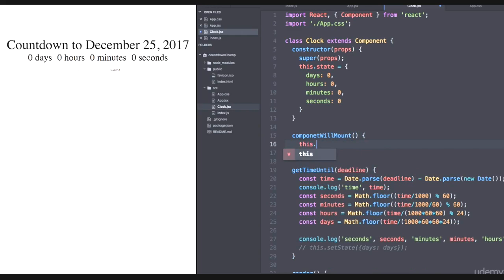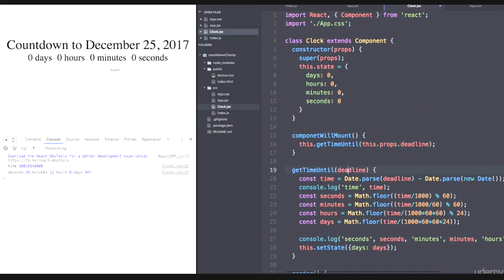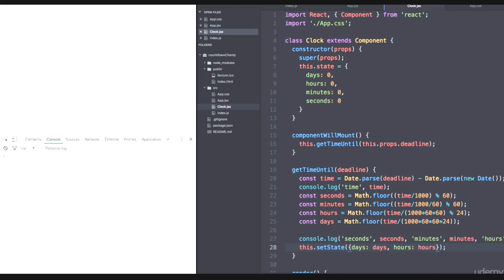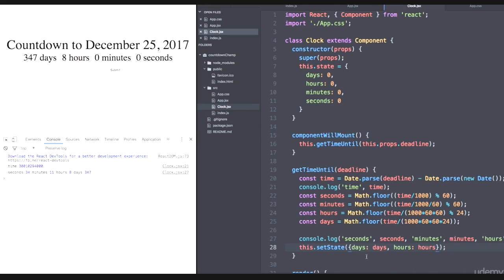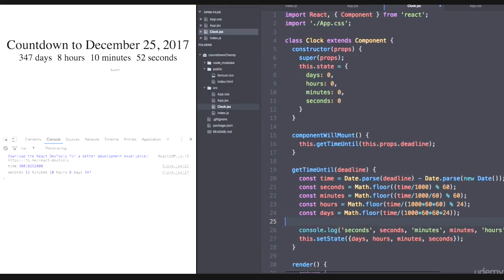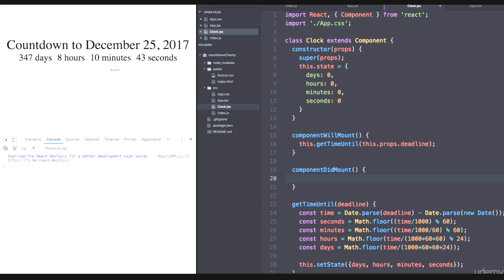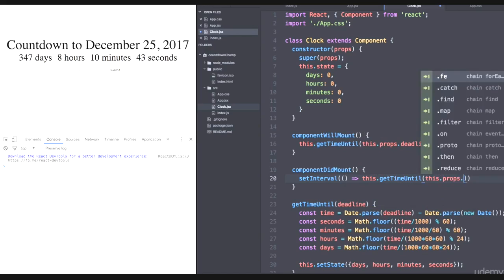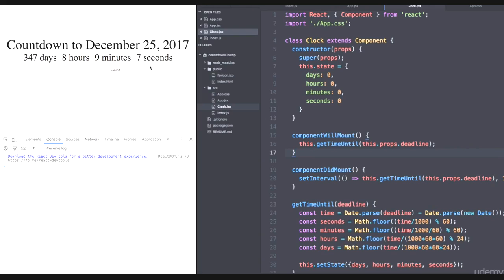React Js Tutorials - 11 | React with Redux | React Js Tutorials for Beginners